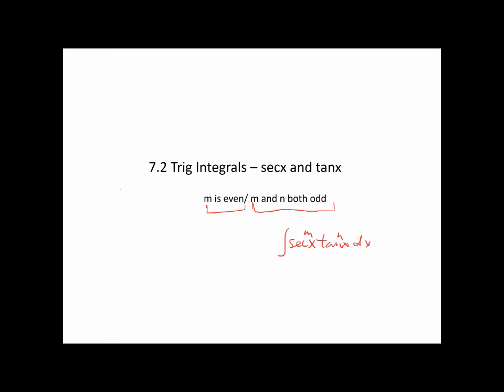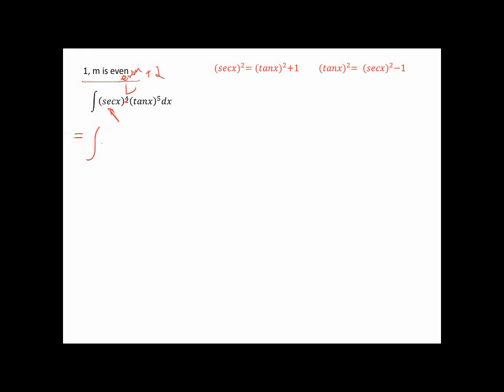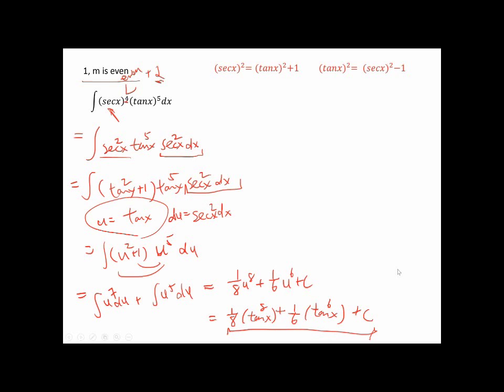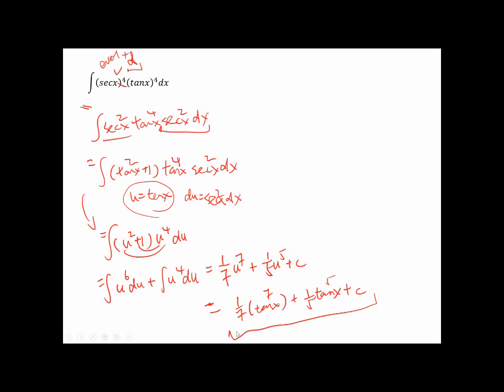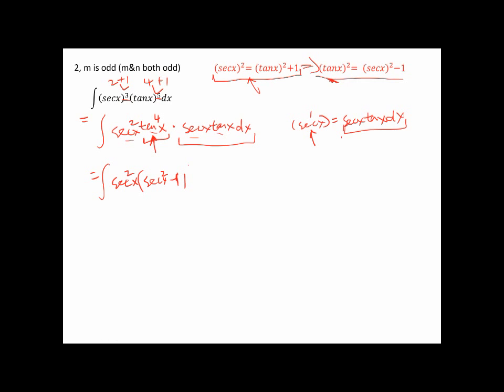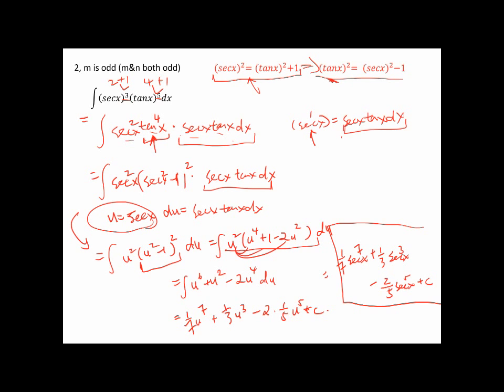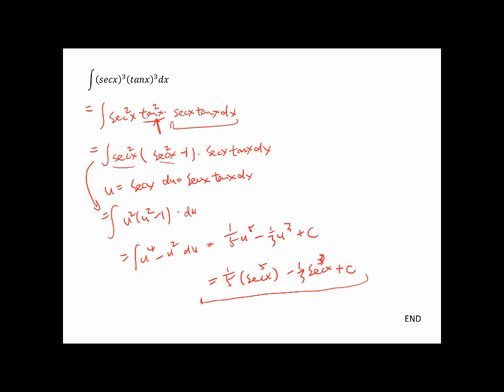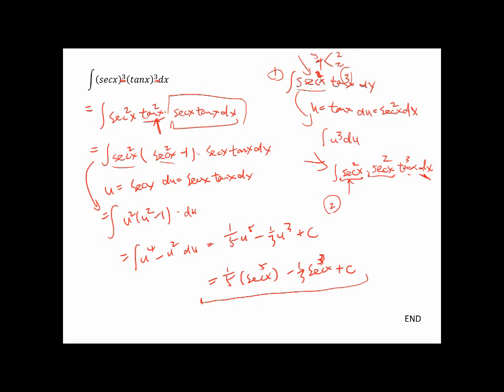7.2 Trig Integration_secx and tanx